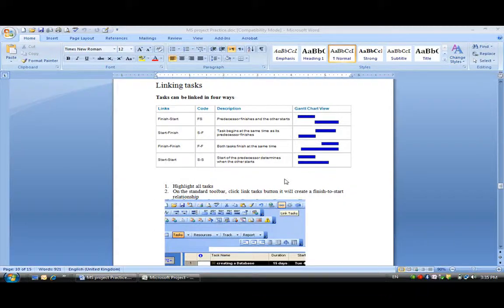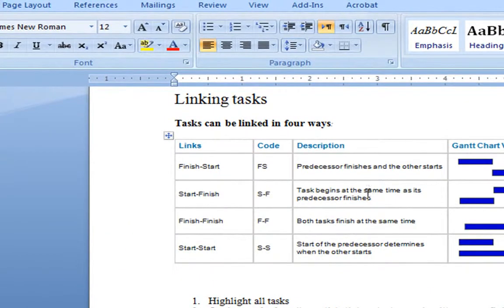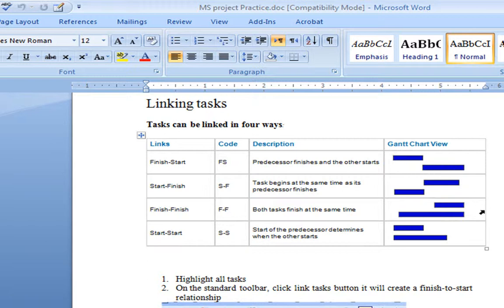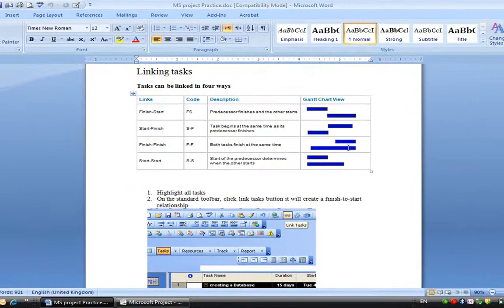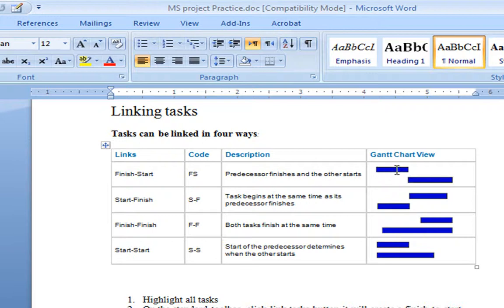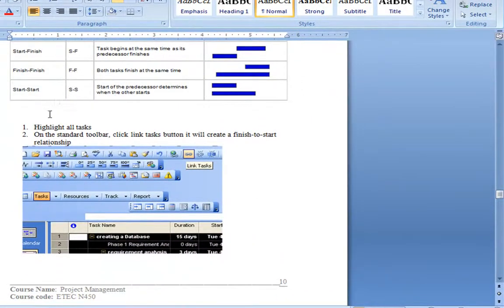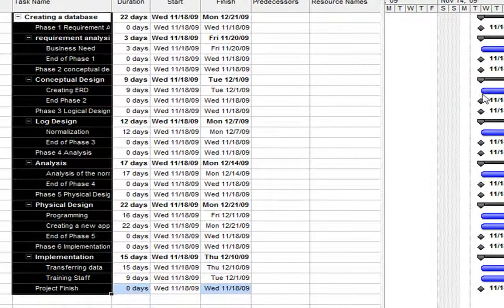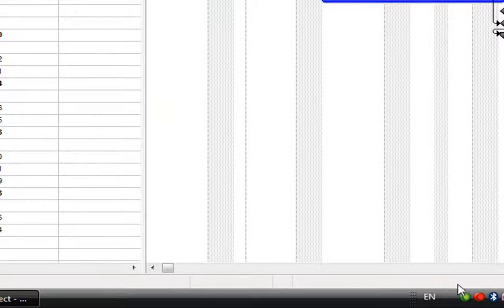005 link tasks.wmv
Linking tasks in MS Project, with FS, SF, FF, and SS links